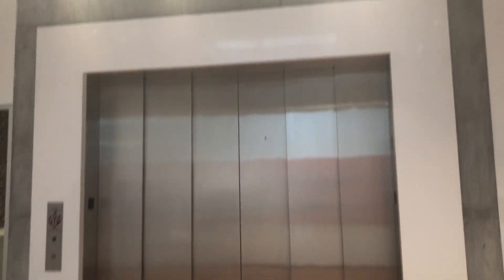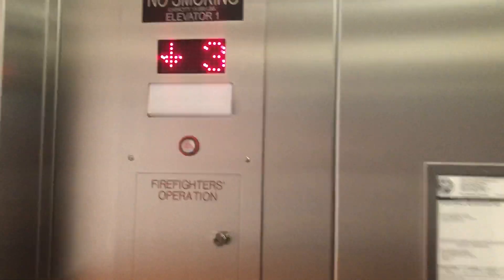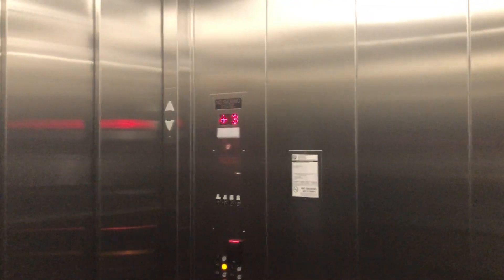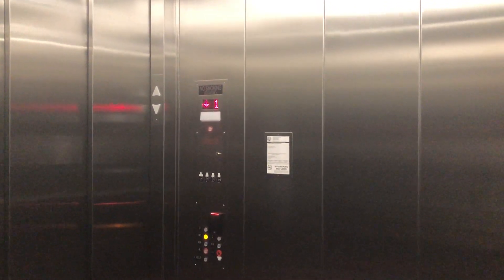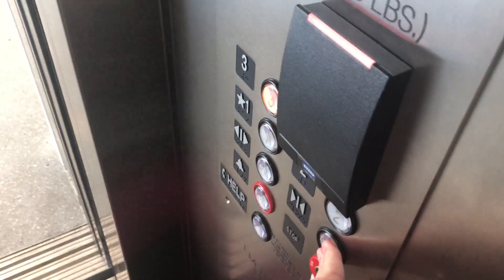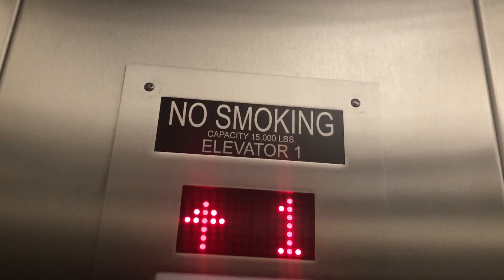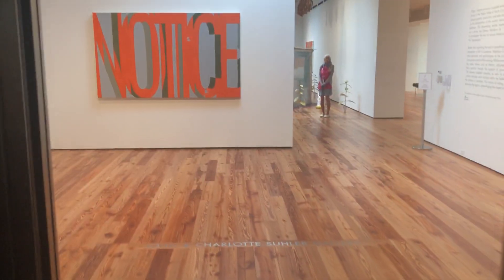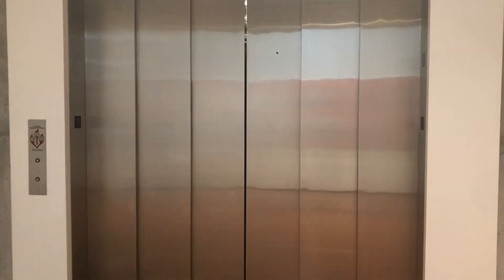HUGE MEI elevator 1 - Sarasota Art Museum - Ringling College of Art & Design - Sarasota, FL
[This was recorded during our April 2022 trip to Sarasota.]
This is the elevator that goes to the main galleries here. This is a HUGE MEI installed by Schindler with 3-speed center-opening doors, a 15,000 lbs. capacity, and an epic dry-powered motor. This obviously doubles as the freight. When I 1st saw that the records, I saw that it said 1 was a "Traction Passenger" and the other was a "Hydraulic Passenger," both installed by Schindler. I had a suspicion the traction 1 was a 3300 and the hydraulic 1 was a large MEI, but I wasn't sure if it was public. Turns out I was exactly right, and the MEI's the MAIN galleries elevator, so that's neat. I was also not expecting THREE-speed center-opening doors and it being this large. I don't think I've ever seen 3-speed center-opening doors before.

ELEVATOR SPECS:
Brand: MEI
Installer: Schindler
Hoist: In-ground dry-powered hydraulic
Controller: Vertitron microprocessor
Fixtures: Innovation Universal
Type: Passenger
Door equipment: GAL
Capacity: 15,000 lbs.
License number: 106980
Installed: 2018

Recorded: 04/15/2022